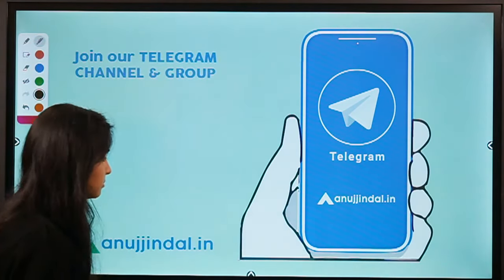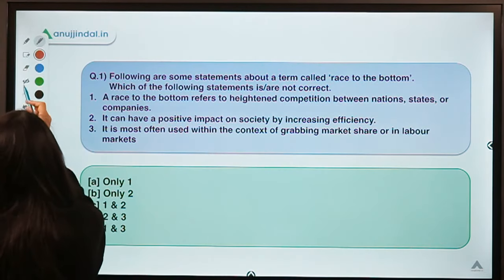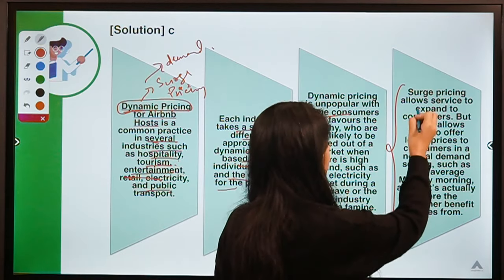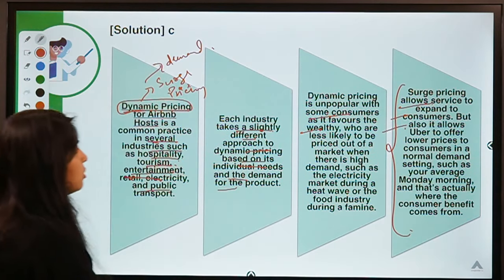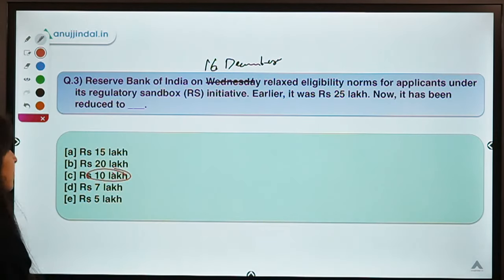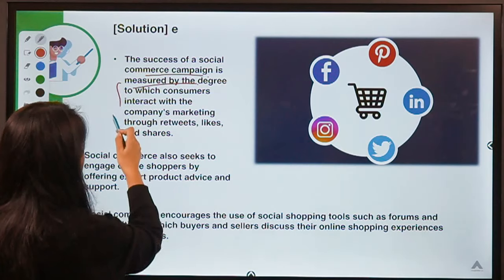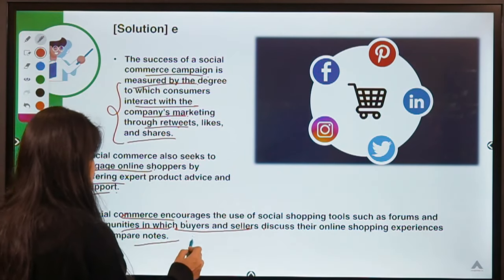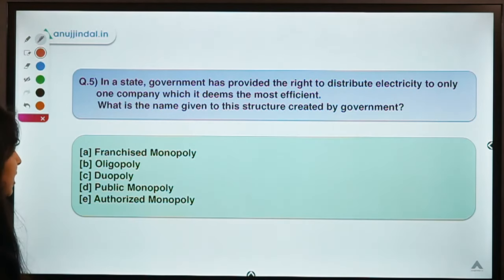RBI 247 | What is 'Race to the Bottom'? | RBI 2020 & SEBI 2020 | Day 195 - by Mansi Anand